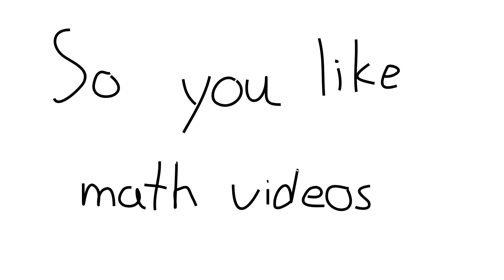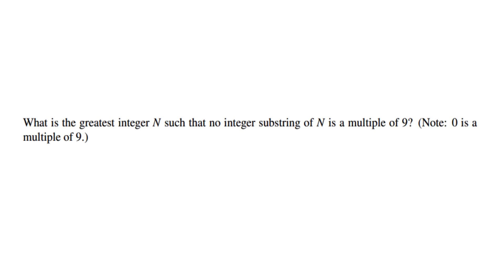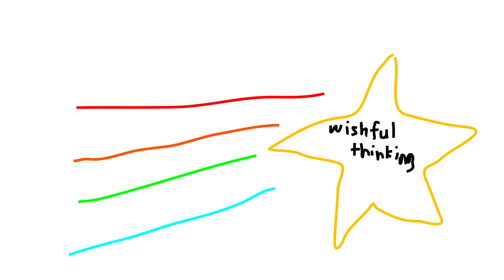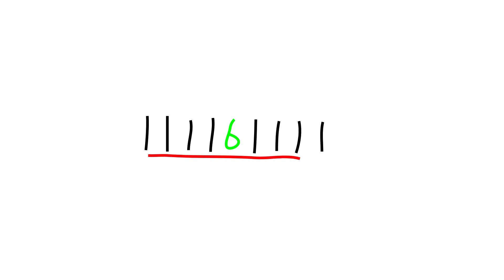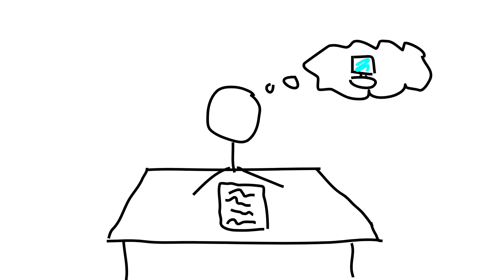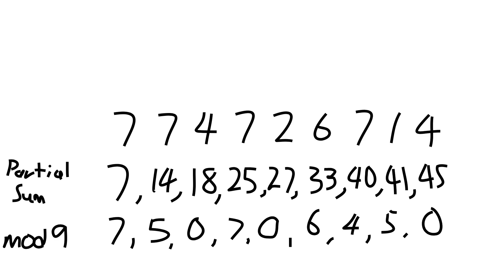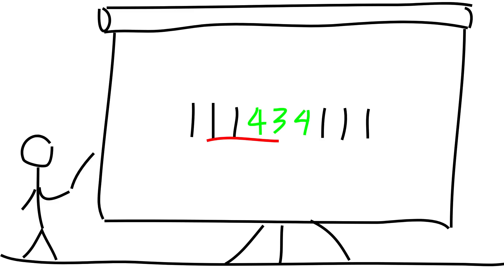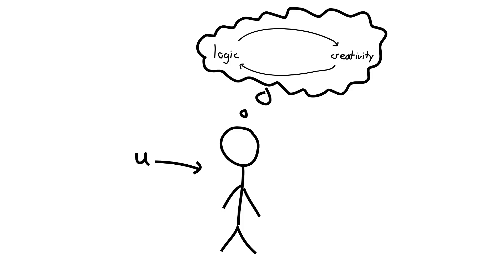So you like math videos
thanks thomas for supporting me

Math is about all the satisfying results as well as the (sometimes) frustrating process. Math is about the all the right turns you took as well as the wrong turns.

This video explores the interplay between logic and creativity by taking the viewer through and example solve and then analyzing the thought process behind the solution.